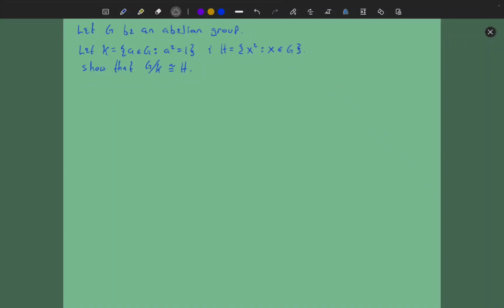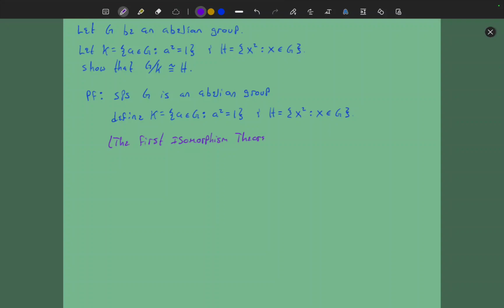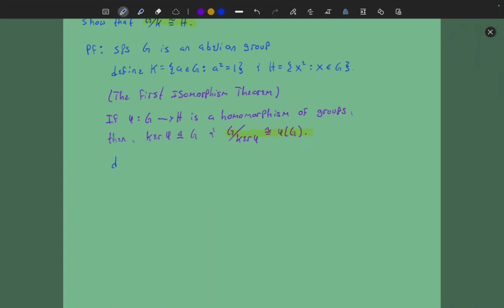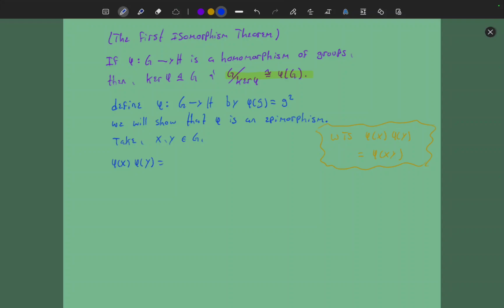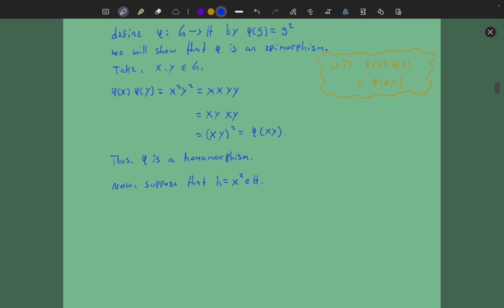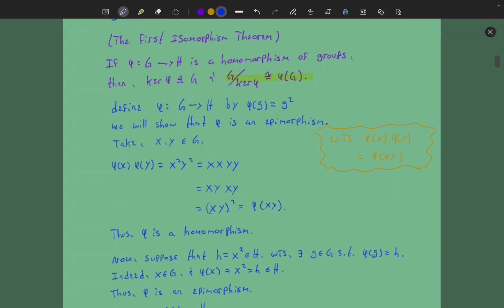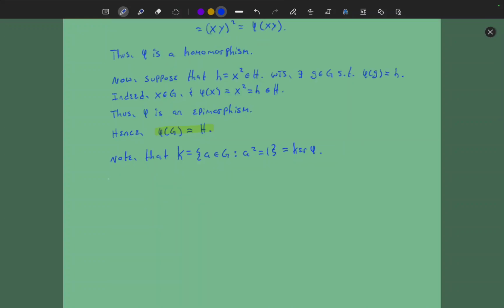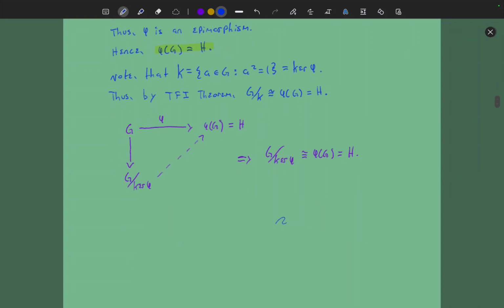Example Using the First Isomorphism Theorem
Let G be an abelian group. Let K = {a in G : a^2 = 1} and H = {x^2 : x in G}
Sow that G/K ≅ H.